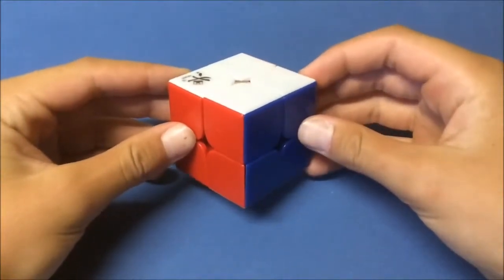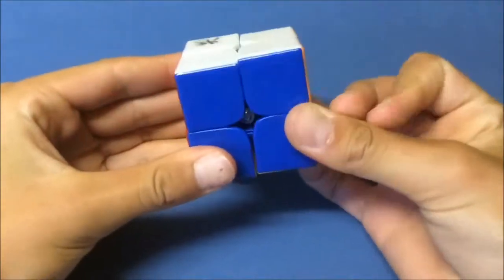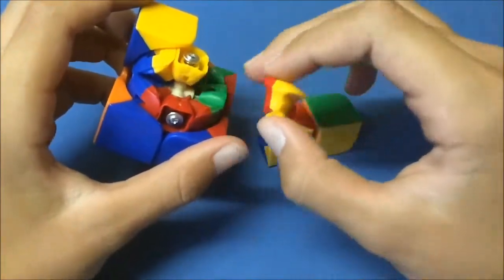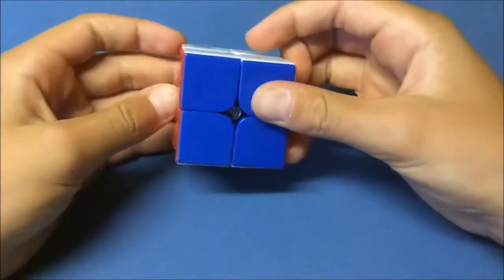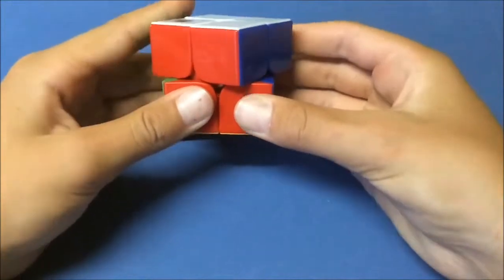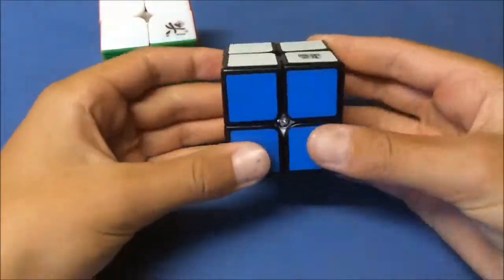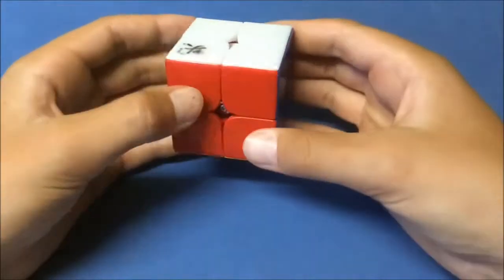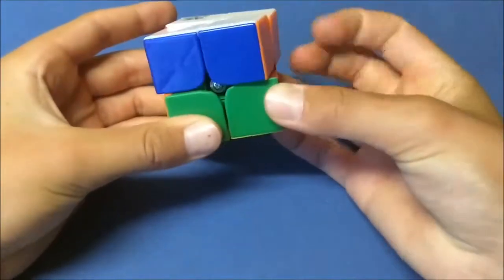Dayan Zanchi 2x2 Review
Hey Guys, today we have a Zanchi 2x2 review, this cube was my friends and that iis why I don't have an unboxing. This cube is good with a price tag of $10-$12  and 45 corner cutting. Don't force a corner cut bigger than 45 or else it will pop as shown in the video. This cube gets a 4/5 , 5 being my lingpo,
I recommend this cube besides popping. Until the next video!